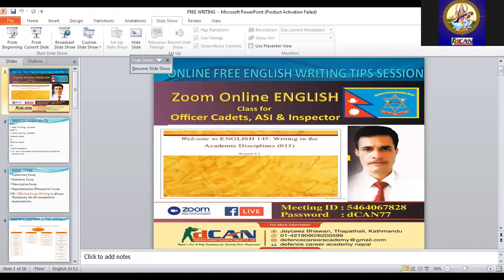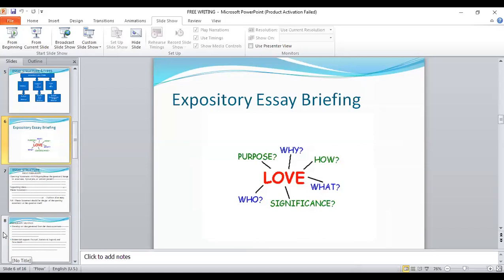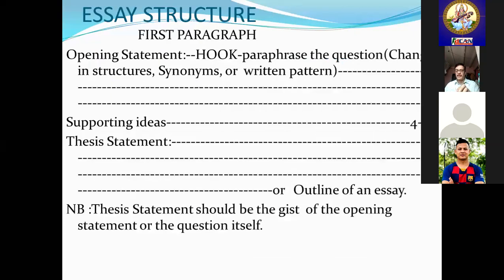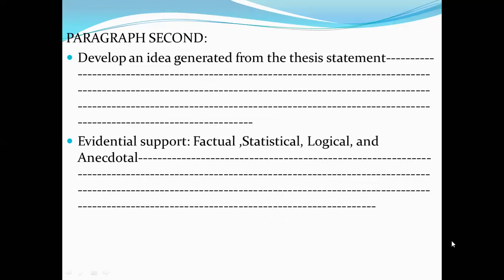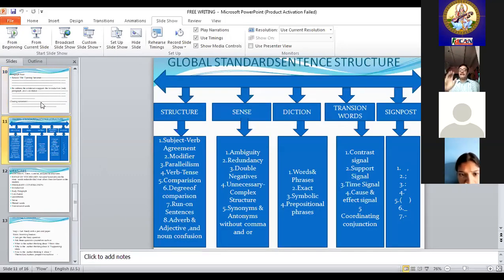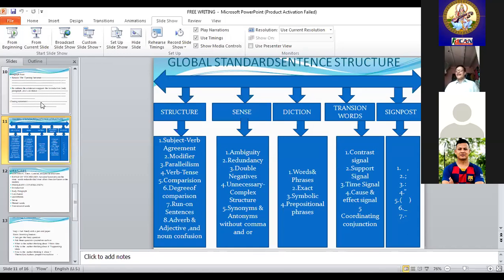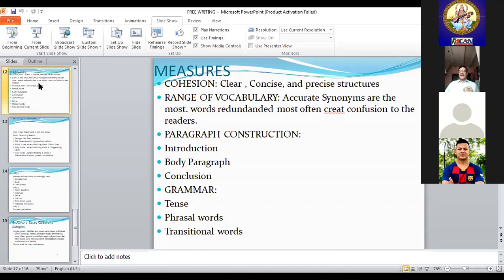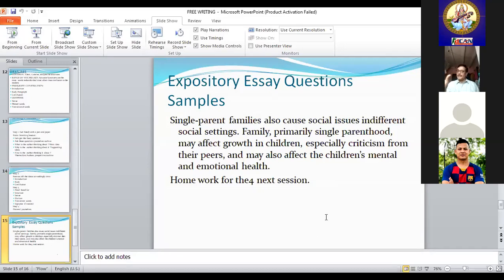Khagendra Chaulagain sir letter writting practice in online class